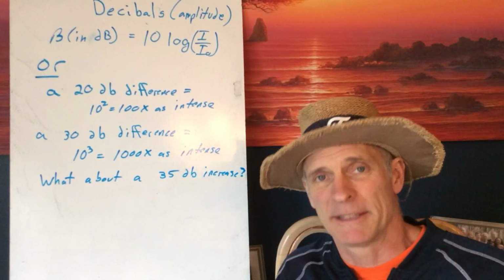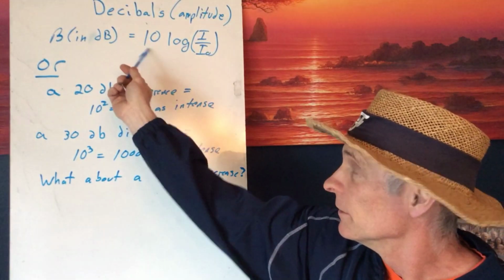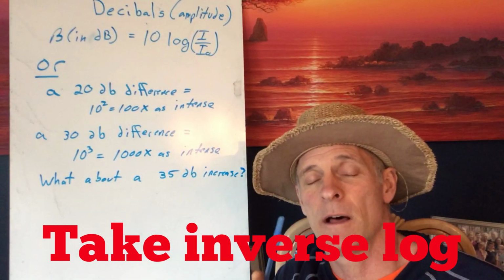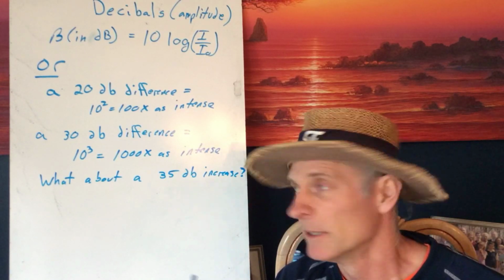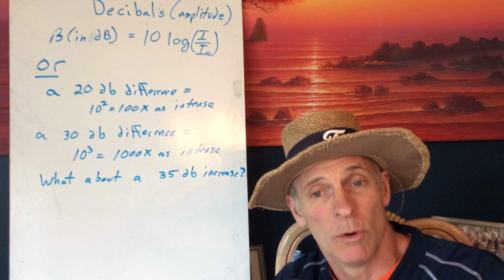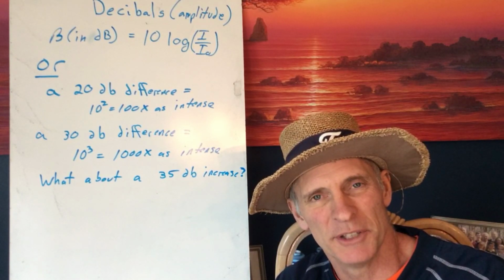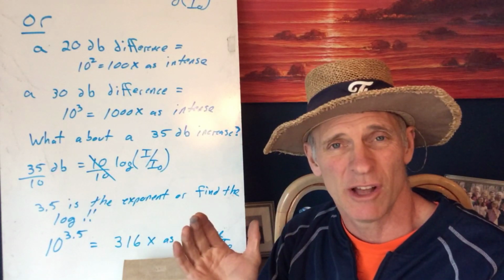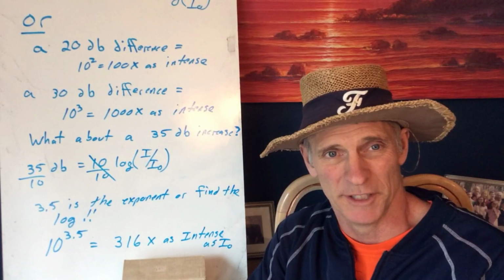Decibal scale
A look at amplitude through the decibal scale for Honors physics 3/25/20